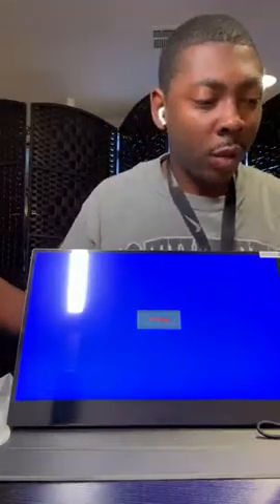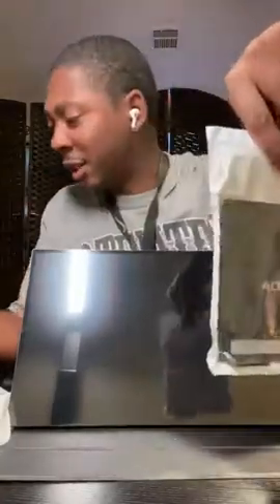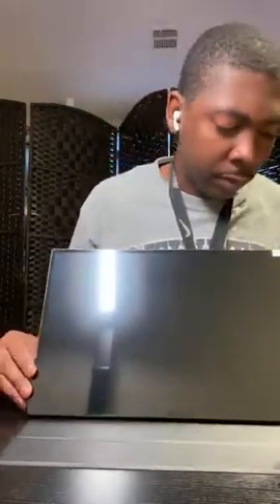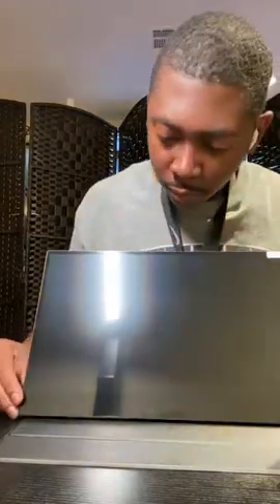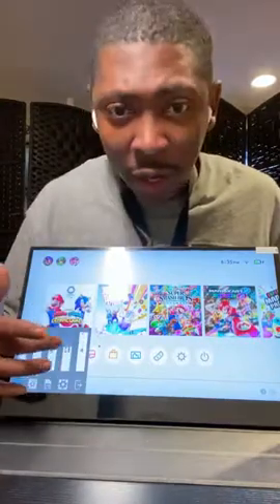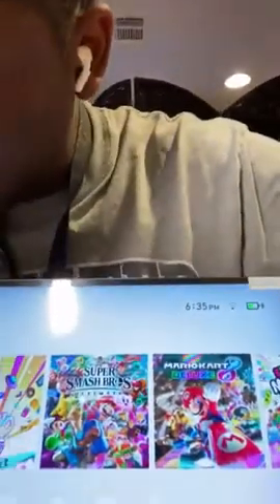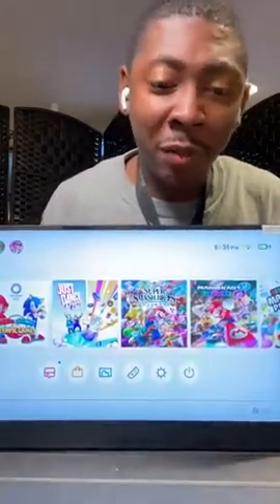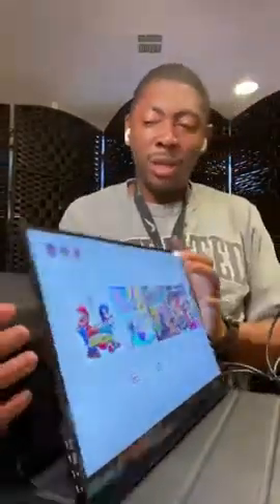AOQ Touchscreen 4K UHD 15.6" Portable Monitor (Review)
【MULTIPLE TOUCHSCREEN USAGE SCENARIOS】: Connect your portable touchscreen monitor with laptops for gaming, office, stock speculation, movies, live streamed games, and etc. Connect with cellphones for movies and games. Play in a mirror or extended mode. Connect with video game consoles on-the-go to access: PS5/4, 4/4PRO, XBOX X/S Series.
【SCRATCH-RESISTANT, DURABLE TOUCHSCREEN TABLET】: The touch screen device has a high-strength, tempered glass panel. Pack it up, bring it on the go, pull it out at meetings, and take it with you in your backpack. Never worry about wear and tear again.
【IMPECCABLE VISION AND 4K UHD 1000】: 1 Contrast GAMING DISPLAY: The Vision Touchscreen IPS 15.6-inch display is available in crystal clear HDMI display with 4K UHD which is 4x the full HD and 100% sRGD color gamut. Watch games, TV shows, and play video games with impeccable vision and effect. With 340 cd/m2 brightness, watch shows and play games in all outdoor settings.
【10-POINT CAPACITIVE TOUCHSCREEN】: This on-screen display comes with a 10-point capacitive touchscreen that makes it seamless to tap, click drag, and manage your workload. Gently tap the screen and watch your world unfold.
【Dual USB C Monitor】: AOQ 4K portable display equipped with 2 USB-C and a Mini HDMI ports. Compatible with laptops, phones(MUST support USB3.0 or thunderbolt 3, Or use IOS/Android to HDMI Adapter), Raspberry Pi, XBOX S/X, PS4/5, Wii, Switch, TV BOX, video & audio devices. 45W Portable: The power adapter for the touch version of our portable monitor is 45W.